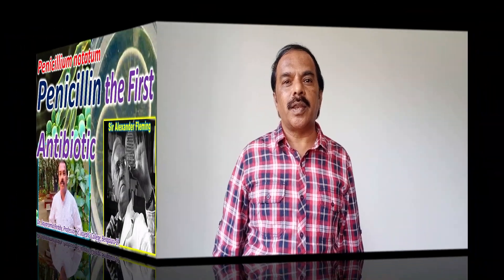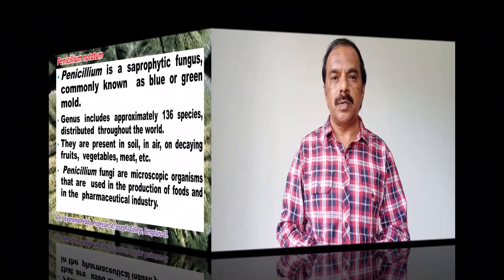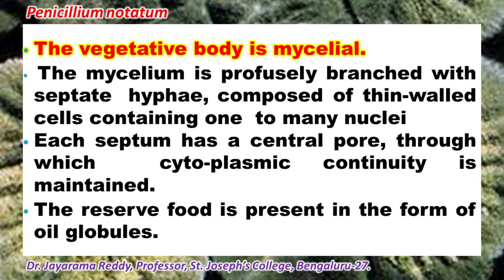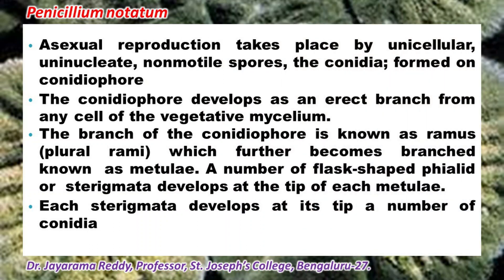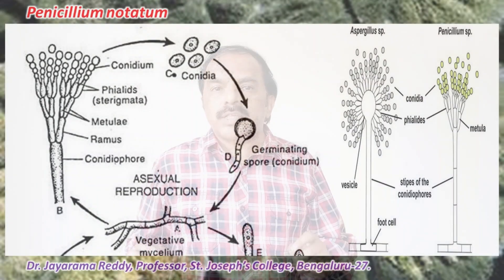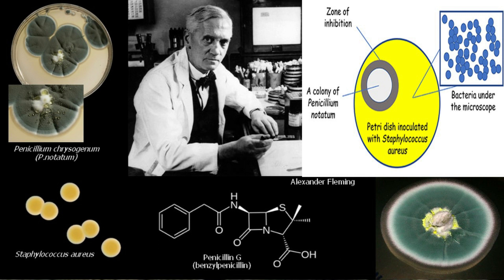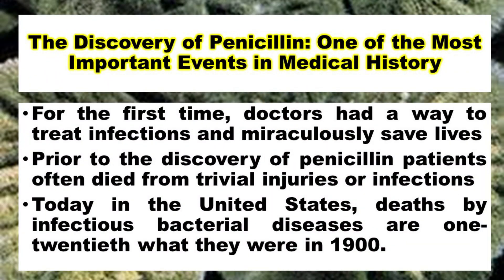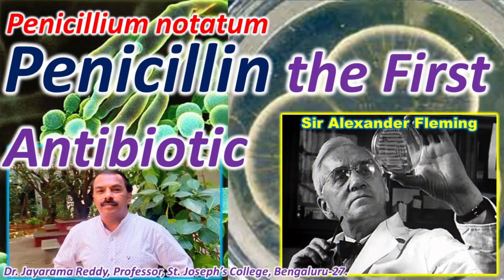Penicillin| Penicillium notatum| Wonder drug| Alexander Fleming| St. Joseph's College| Admissions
Penicillin is an antibiotic. It is used to treat infections caused by bacteria. It does not work on viral infections (such as colds and flu).  It's usually recommended that you avoid taking penicillin at the same time as methotrexate, which is used to treat psoriasis, rheumatoid arthritis and some forms of cancer. This is because combining the 2 medications can cause a range of unpleasant and sometimes serious side effects. Penicillins are a group of antibiotics originally obtained from Penicillium moulds, principally P. chrysogenum and P. rubens. Most penicillins in clinical use are chemically synthesised from naturally-produced penicillins. In 1928 Dr Alexander Fleming returned from a holiday to find mould growing on a Petri dish of Staphylococcus bacteria. He noticed the mould seemed to be preventing the bacteria around it from growing. He soon identified that the mould produced a self-defence chemical that could kill bacteria.
Penicillium notatum (its popular synonym) is P. rubens. It has rarely been reported as a cause of human disease. It is the source of several β-lactam antibiotics, most significantly penicillin. Since the discovery of penicillin by Alexander Fleming produced by the filamentous fungus Penicillium notatum, the genus Penicillium has been deeply studied for its capacity to produce a wide range of natural products (NPs) (secondary metabolites), many of them with biotechnological and pharmaceutical applications.